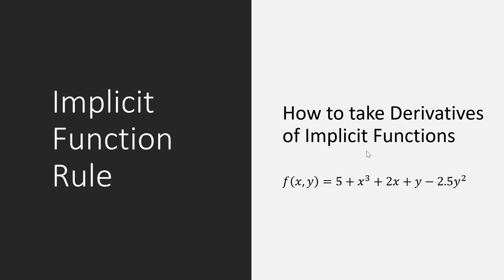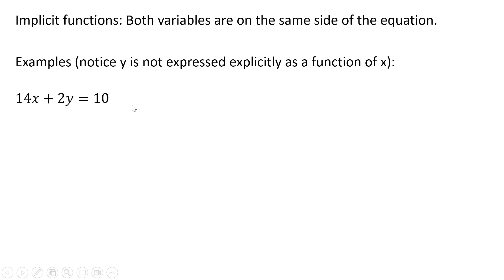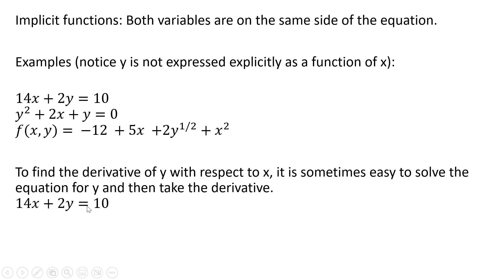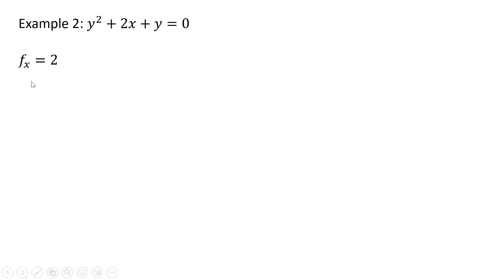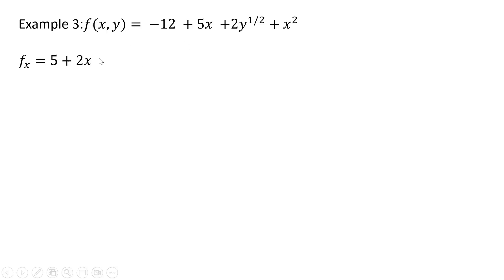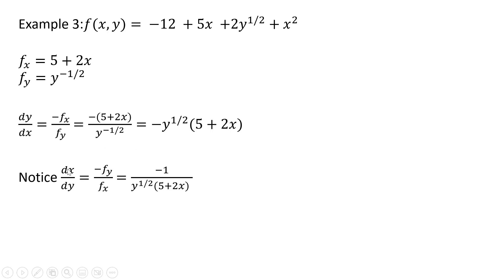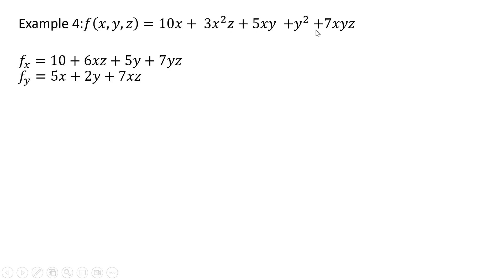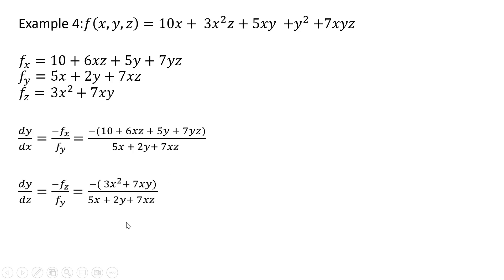Implicit Function Rule: How to Take a Derivative of an Implicit Function.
Examples on how to take derivatives of implicit functions such as
f(x,y) = 20x - 4y^2 + 2xy + x^2 + 30 + y